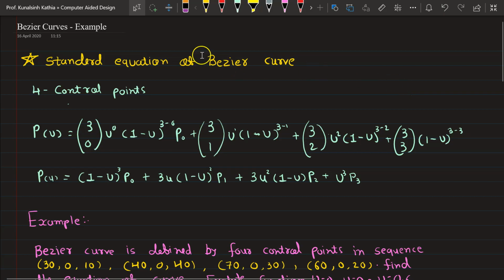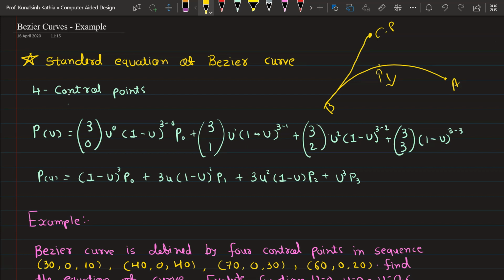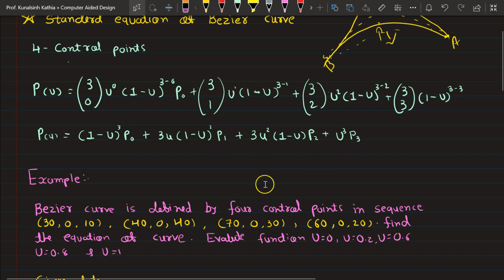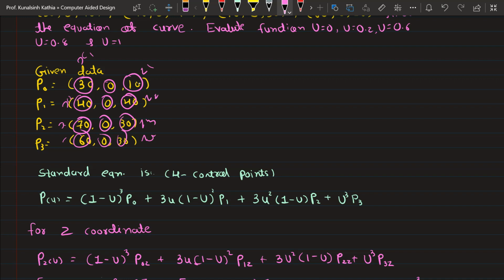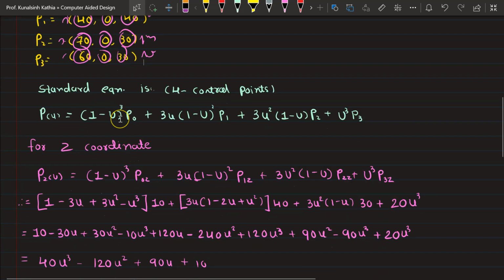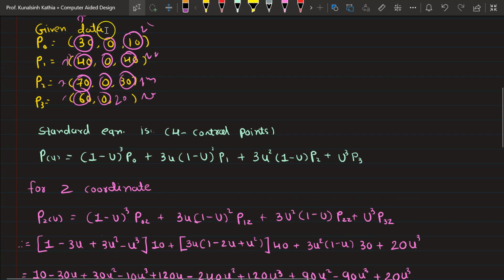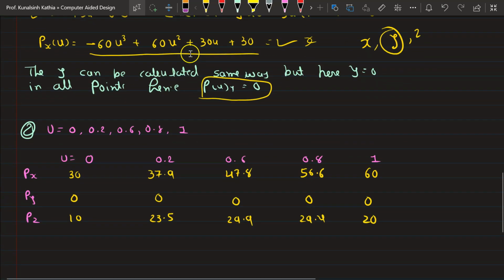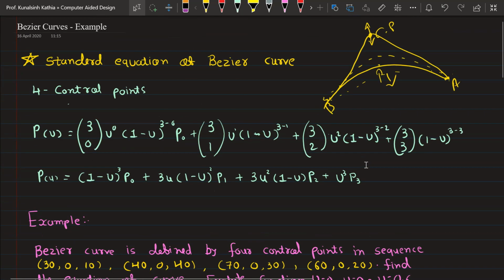Bezier Curves | Curves & Surfaces | Numerical Steps | CAD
Dear Learners!
In this video I am explaining about Bezier Curves, You will learn about the steps to perform this numerical.
Prof. Kunalsinh Kathia